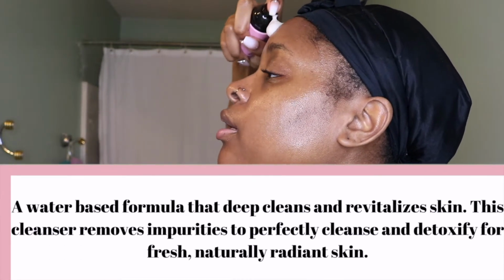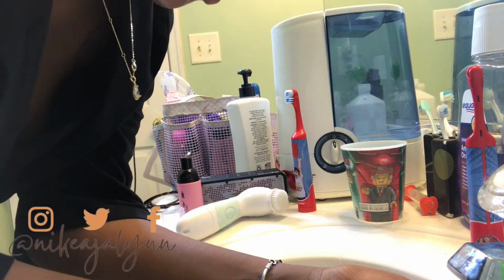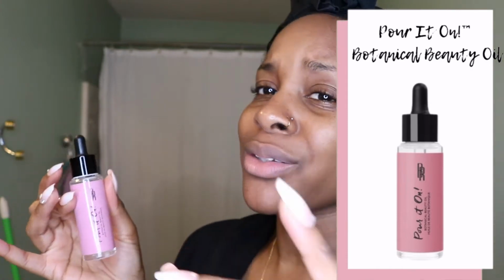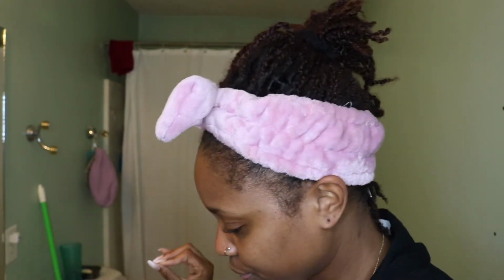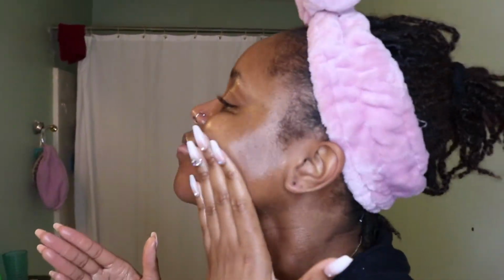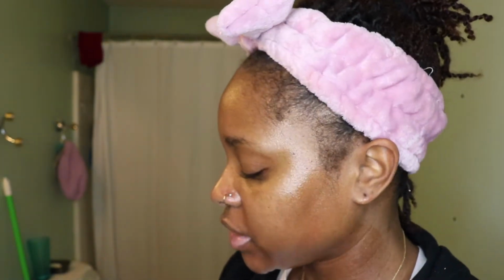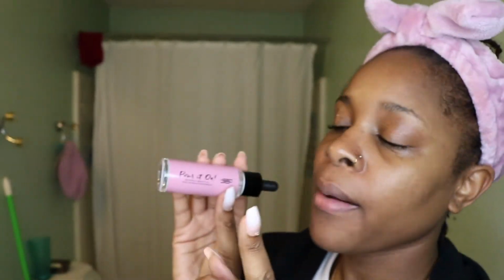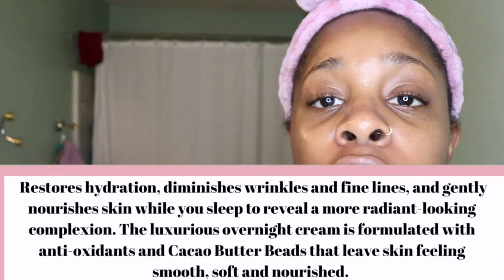Get GLAZED with me! | Black Radiance Skin Care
I have been wanting to try the Black Radiance Skincare products for some time now. I was finally able to get my hands on them. I tried these products out for a couple weeks before sharing with you all. I wanted to make sure I was confident in how I would incorporated them into my beauty routine. I am so sad that as of now I have run out of these products and I need to re-up!

IG, FB & Twitter @nikeajalynn
SC: @nikebootz